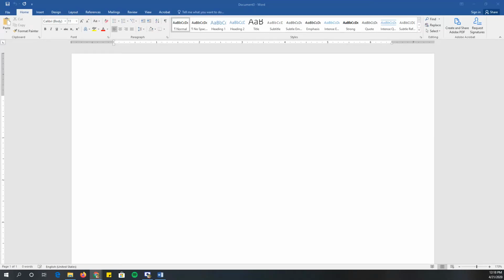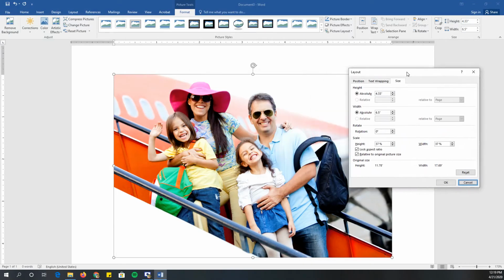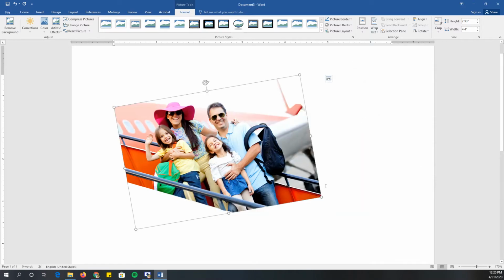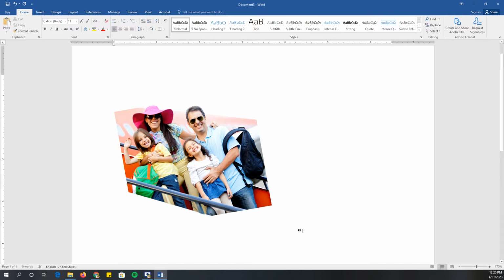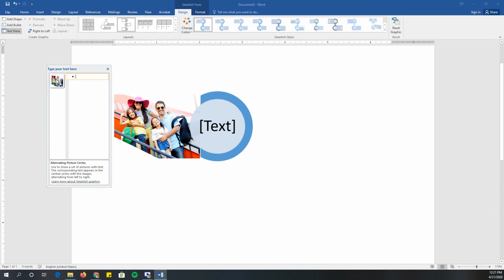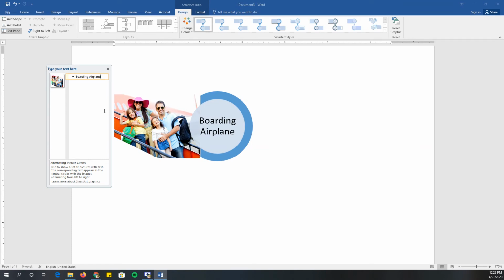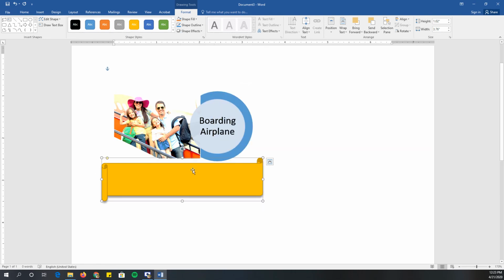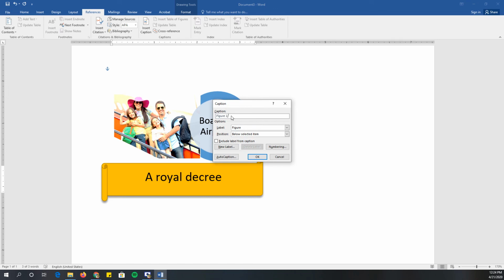Word Chapter 8 Adding Images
Mr. Cornia teaches chapter 8 for word